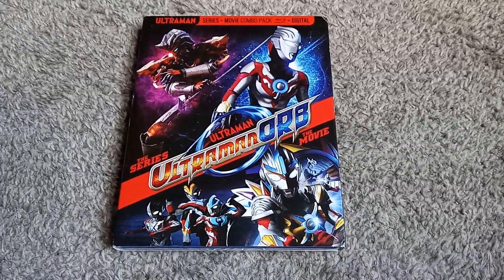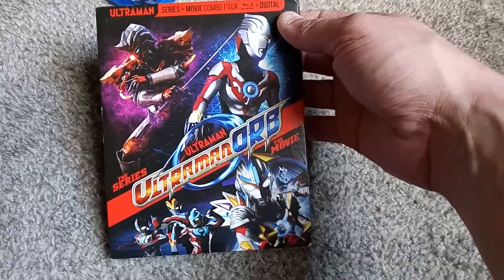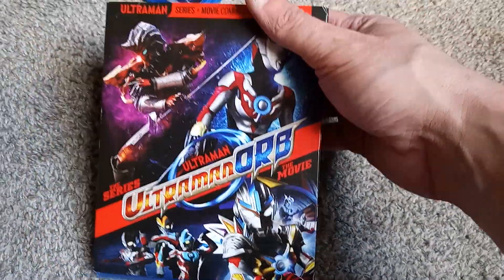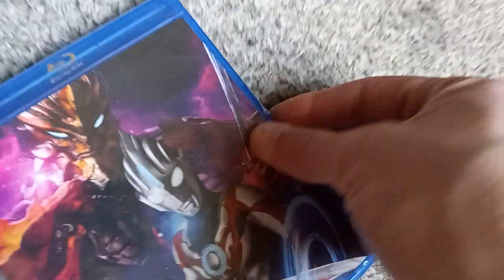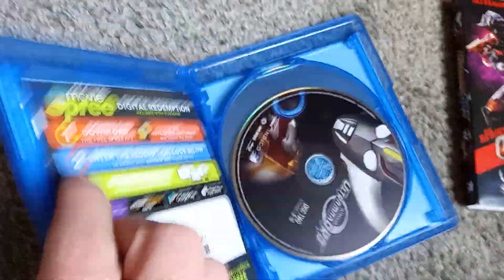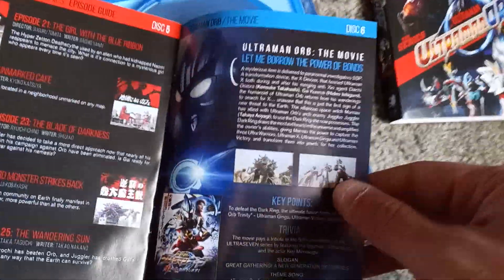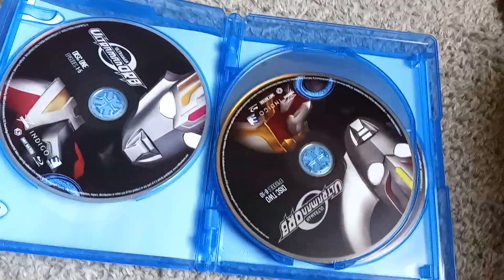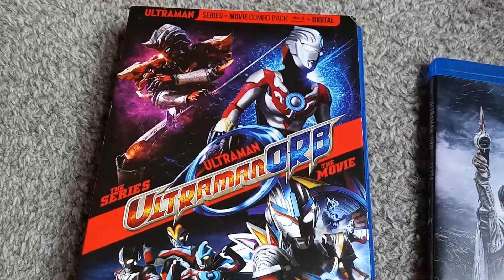UltraMan Orb Blu Ray Unboxing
WITH the slip!